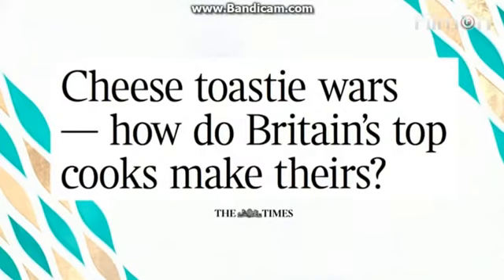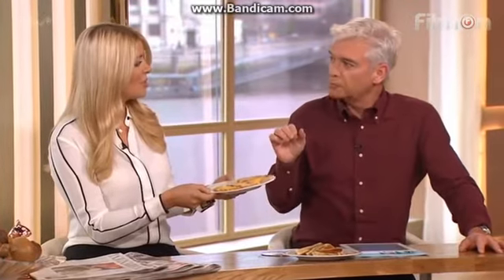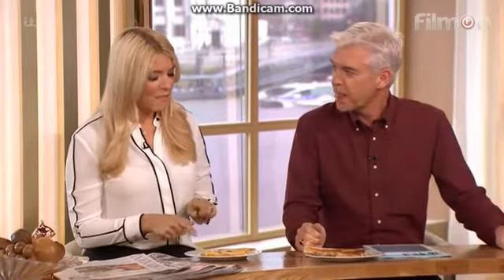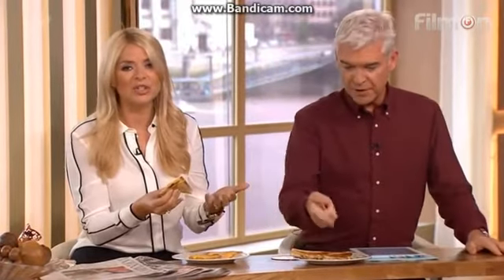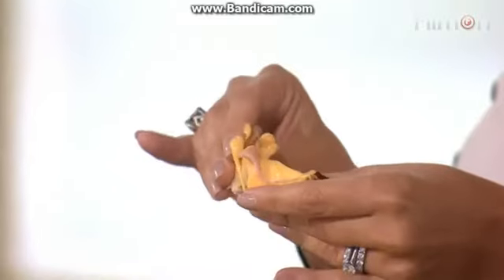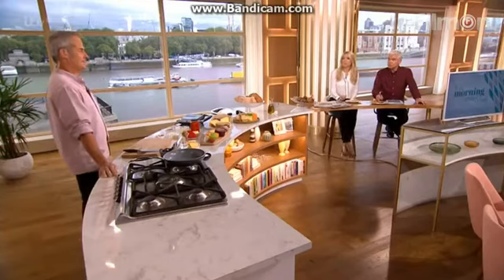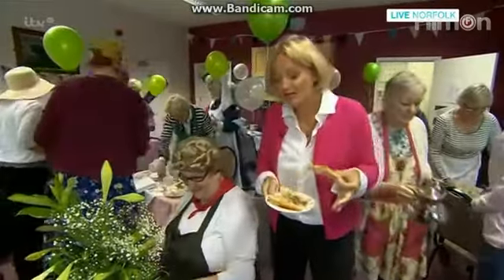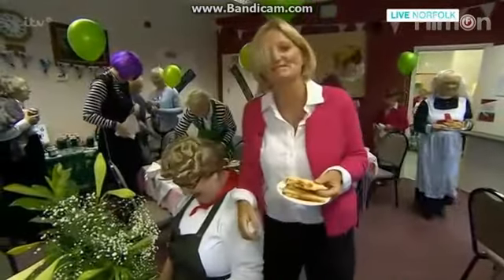This Morning Wednesday 16th September 2015